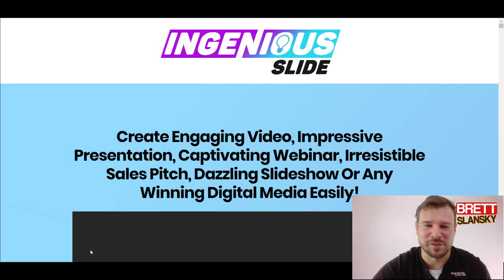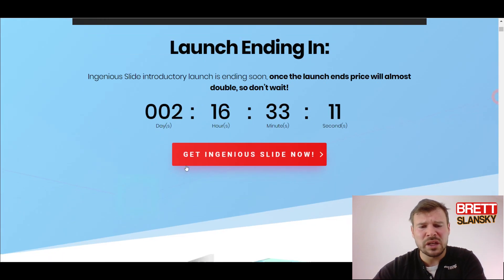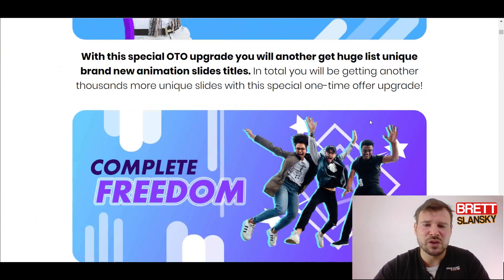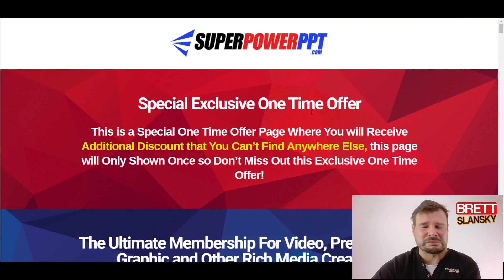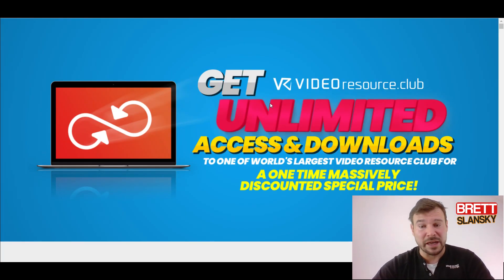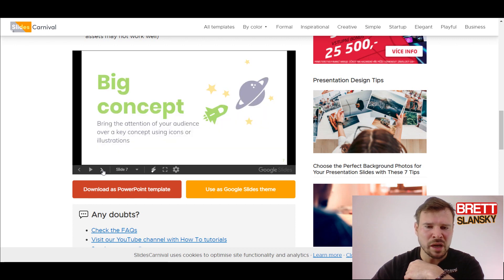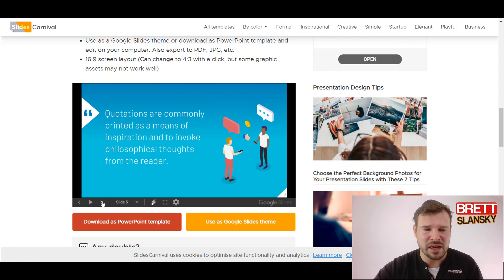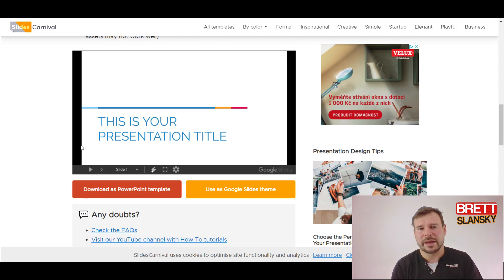Ingenious Slide Review - Save 💲💲💲 On Powerpoint Presentation Slides and Templates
Ingenious Slide Review - Save On Powerpoint Presentation Slides and Templates and try instead the best online video marketing training 👍 VMI - Video Marketing Insider by Adam Payne... 100% LEGIT guy!

This is my Ingenious Slide review that will even show you how to save  lots of money on Powerpoint presentation templates.

BE CAREFUL - People will offer you lots of Ingenious SLide Bonuses, just so you buy through their links...

What I like about Ingenious Slides is that they have huge variety of assets that you can mix and match to create beautiful Powerpoint video presentations, webinars and much more.

But it is also very expensive for a POWERPOINT slides. The Ingenious Slides have around 4 OTOs and they range $37-$297. And believe me, its a lot for Powerpoint. Especially if I doubt you would use all the templates for your projects.

That is why I show you an FREE INGENIOUS SLIDE alternative that you can use and create awesome videos without the hefty price tag.

I do believe you should INVEST in your online business in a SMART way and first make sure you know how to make videos, how to make engaging video scripts, how to optimize videos and YouTube channel for maximum potential... and later on start adding more BLING-BLING to your videos.

Here are my 2 favorite courses that will help you to get  SUCCESS with video marketing...

1 - YT SUPREMACY  - cheap, yet will give you great headstart and you will know how to build great foundation for your video marketing campaigns.

2. - VMI - VIDEO MARKETING INSIDER -it's around $40 a month video marketing membership site with hundreds of videos and hours of great educational step-by-step material that will teach you everything you need to know about making money with video marketing.

Just in case you are wondering what I use to make my videos or landing pages, here are my tools:

🎙️ HYPER X COMPUTER QUADCAST MIC:

🎧 HYPER X CLOUD II HEADSEAT:

🎤 RODE SMARTLAV+ LAVALIER LAPEL MIC:

Hopefully you will LIKE THIS video and SUBSCRIBE to my channel to see more informational and case study videos that I will post here about how to start affiliate marketing for beginners and many other things in the make money online space...

That does not affect the price of the product and as a matter of a fact, sometimes I will even get a discounts from the vendors, so you can actually save some money. It is important to tell you that  I always give you an honest opinions about the products I do reviews on. Also I do not promote anything I do not own, I think that is not the right way of doing business and I will never try to sell you on anything I did not try. My goal is to help you to make the best purchasing decisions, but please understand that these views are solely mine and you do not need to agree with me. As always you should do your own due diligence to verify any claims, results, and statistics before making any kind of purchase on the internet. You should never buy a product just because an YouTube influencer tell you so or just because you have read product reviews on websites.